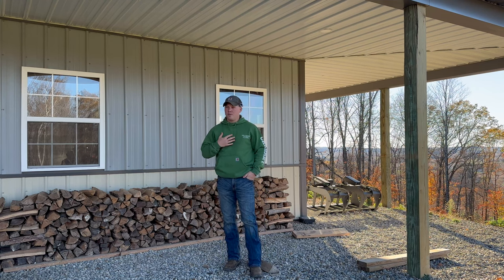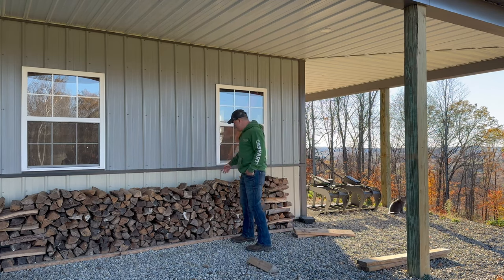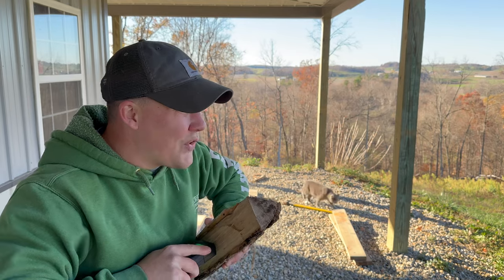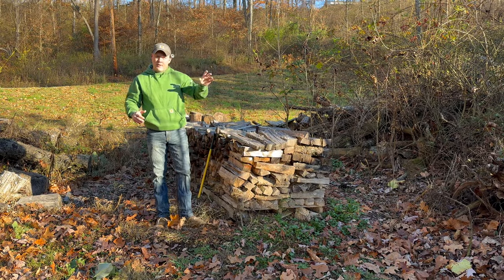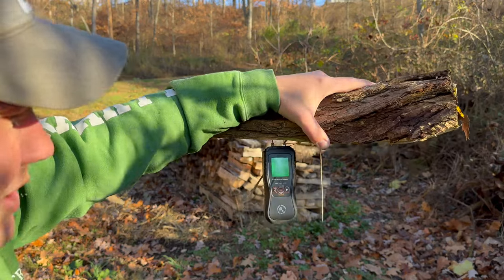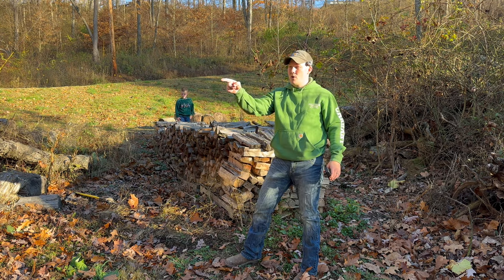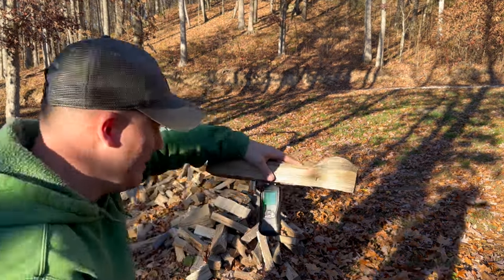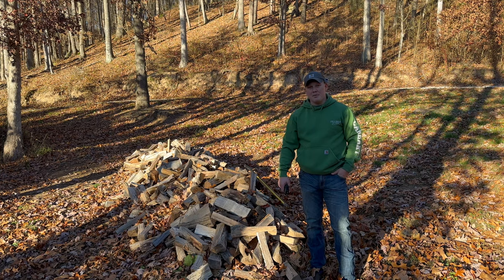Firewood Drying: Should You Cover Your Firewood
Have you ever wondered what is the best way to dry firewood? The answer could be in weather or not you should cover your firewood. We will be checking for moisture in the wood.

Kemimoto UTV Turn Signal Kit with Horn

Moisture Meter For Wood - Pin Type Digital Dampness Moisture Sensor
Category 1 Quick Hitch Adapter Bushings
Slow Moving Vehicle Sign Triangle Sign,Plastic
GSPSCN Portable Tire Inflator Double Cylinder Air Compressor Pump
Hot Shot's Secret SSFP Signature Series Fuel Pack 32 Ounce 2 Pack

3M WorkTunes Connect Hearing Protector with Bluetooth Technology

Hillcreek Outdoors
Lancaster, Ohio